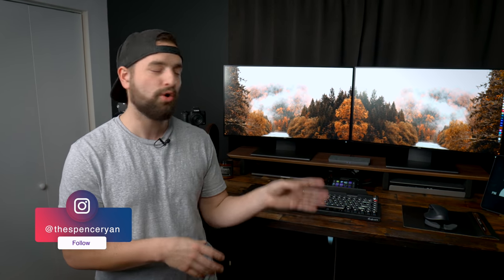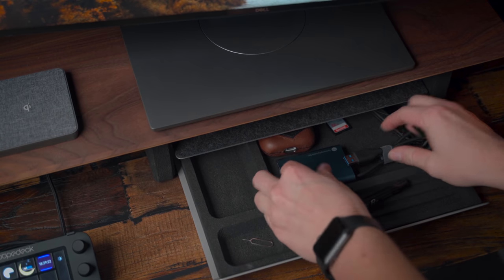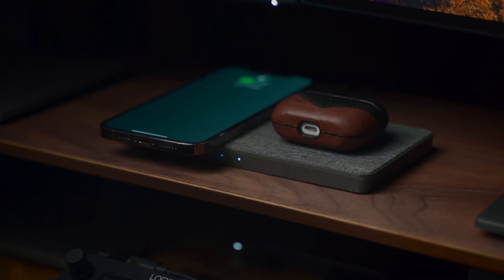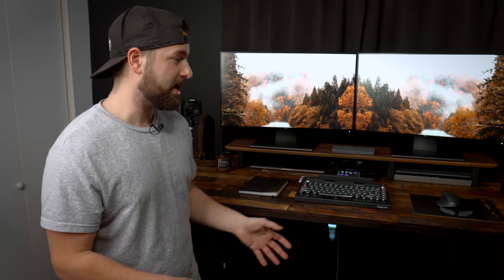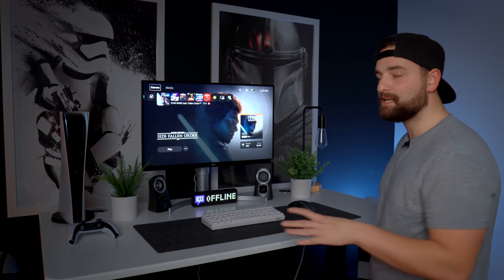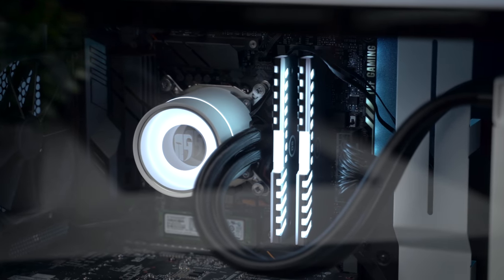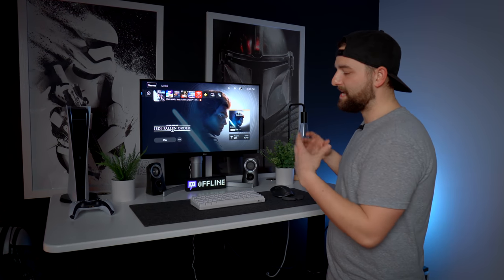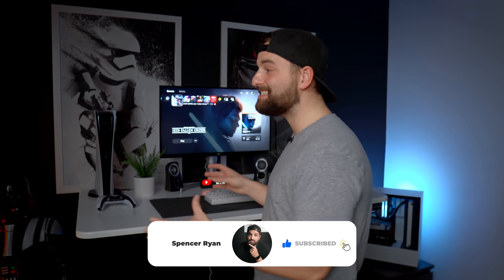My DREAM Gaming & Work From Home Setup | Dual Desk Setup Tour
Take a tour of my 2021 Home Office Dual Desk Setups used for working from home, and for gaming, each with their own unique differences. Things have changed a lot since last years 2020 Desk Setup Tour. Because I work from home more often now, and my MacBook Pro is my main device for productivity, it made sense to add a new desk setup to serve as a MacBook Pro docking station. Enjoy my 2021 Dual Desk Setup Tour!

Here are the things mentioned in this video:

Cabin Fever:

16” MacBook Pro i9 2.4Ghz
Dell U2718Q 4K IPS Monitor
ALOGIC 10-in-1 USB-C Super Dock
ALOGIC 3-in-1 Wireless Charger
Qwerkywriter Bluetooth Typewriter Keyboard
Logitech MX Master 2s
DeltaHub Carpio Wrist Rest
Loupedeck Live Console
Canon EOS M50
Fifine K670 USB Microphone
Sony WH-100XM3 Headphones
Scissor Arm Stand

The Stormtrooper:

NZXT H510 Computer Case
Intel Core i5-9600k
DeepCool Castle 240EX
Asus GeForce GTX 1060 6GB
LG 27UL650-W 4K HDR Monitor
Sony PlayStation 5 Digital Edition
Royal Kludge RK61 Wireless Mechanical Keyboard
Small Felt Desk Pad
Industrial Desk Lamp
Lametric Wi-Fi Smart Clock
Logitech Z313 Speaker System
GTPOFFICE Gaming Chair
Star Wars Mandalorian Poster
Star Wars Stormtrooper Poster